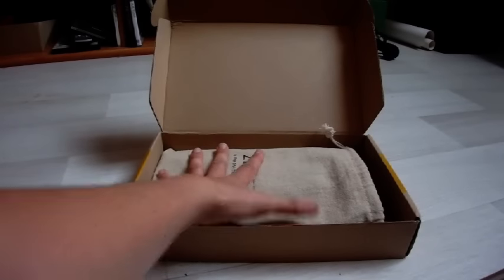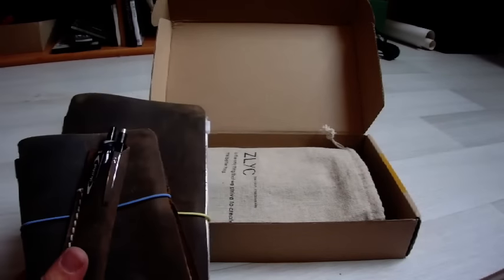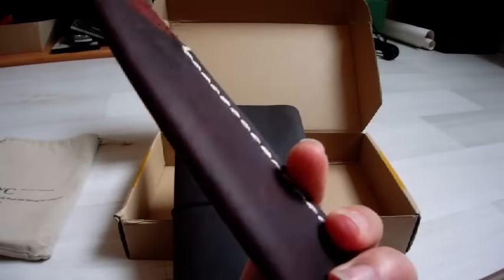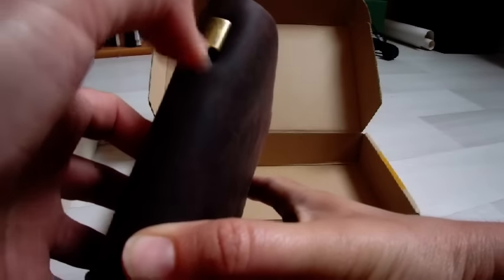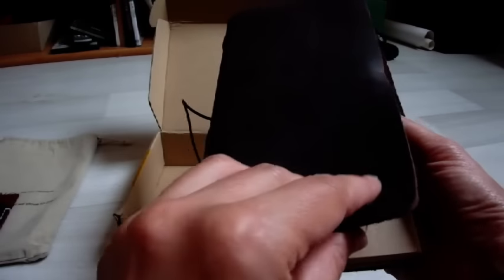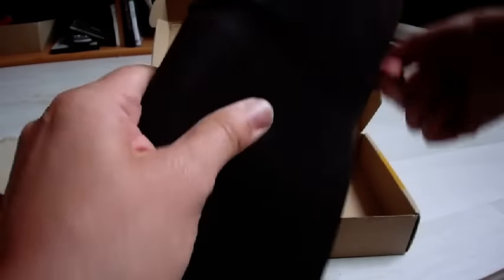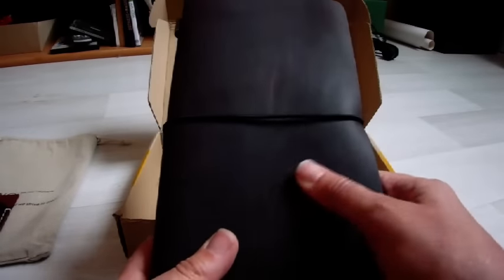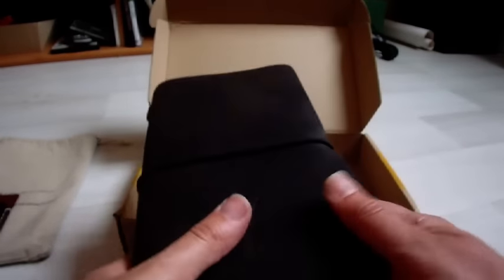My new Zlyc Dark Red Notebook, beautiful and cheap alternative to the Midori Traveler's Notebook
I bought the Dark Coffee Set from Zlyc a few weeks ago and loved it and Zlyc sent me this one to test and I prefer this one in the end. The leather is splendid, soft and firm and oily like I love.
It is packed full so that it is ready to use right out of the box.
The pen holder ends up being less tight than in the previous set which is nice since I like to travel with my papermate Inkjoy quatro and a pencil to draw.